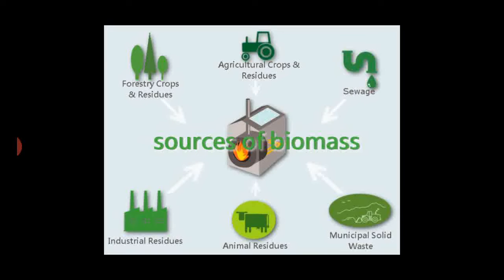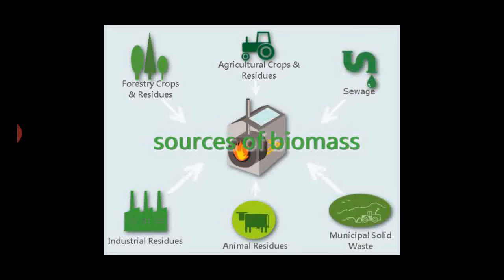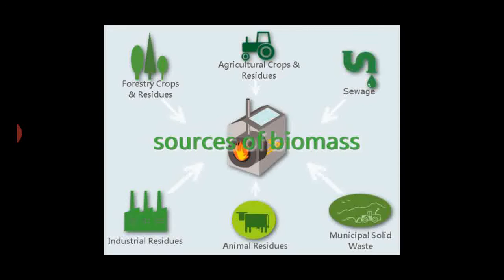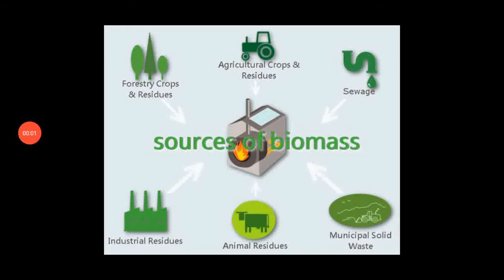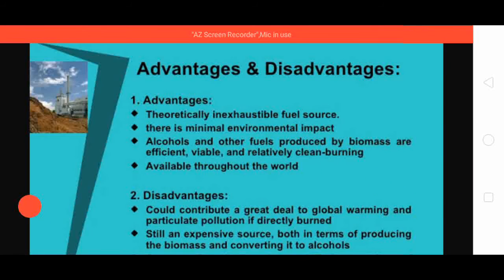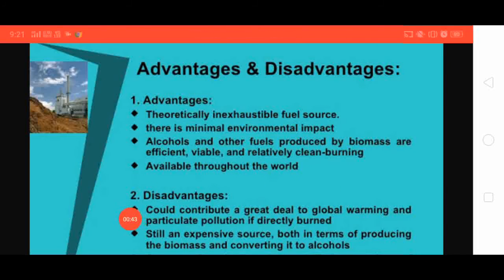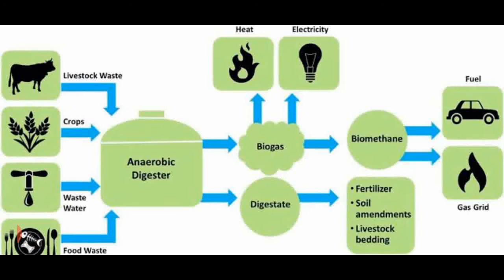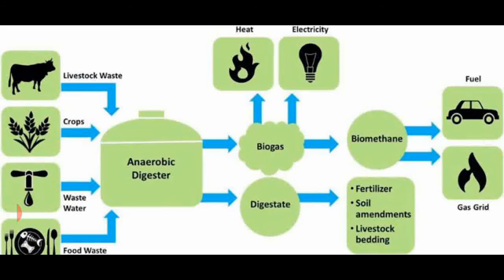Lecture 10 || Biomass class 10th || by Mr Siraj sir